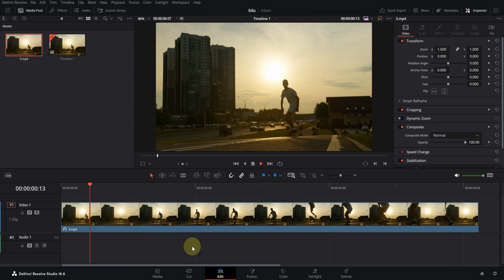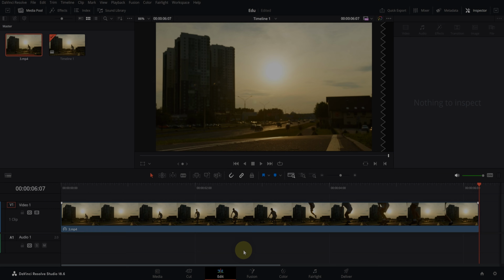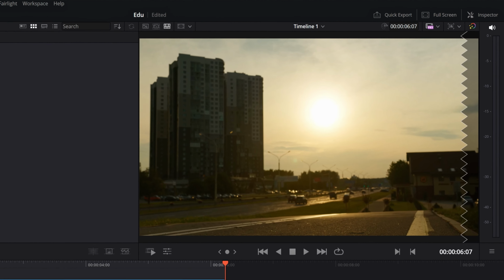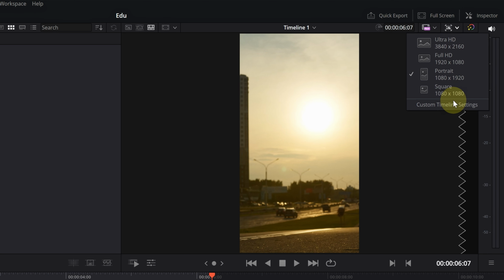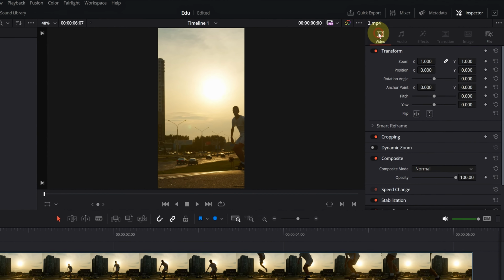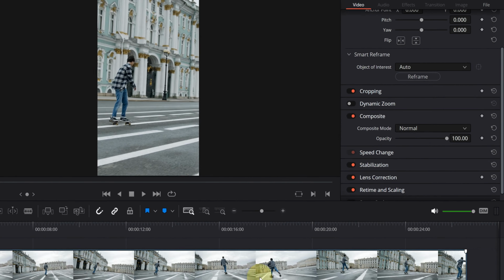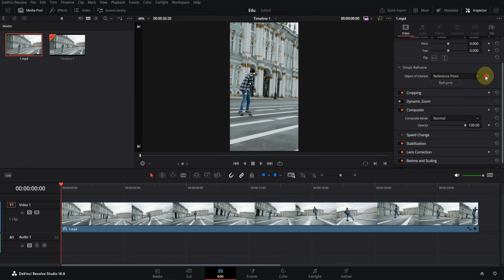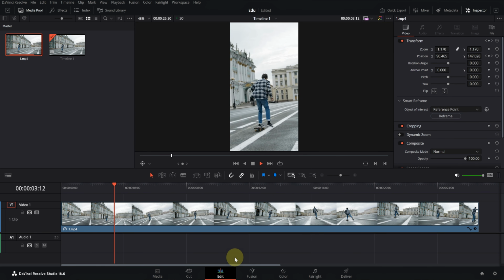How to Convert Video Vertically for Social Media Easily in DaVinci Resolve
here you can know how to turn your normal video to a vertical video for YouTube  Shorts , TikTok , Instagram , ... with smart reframe tool .